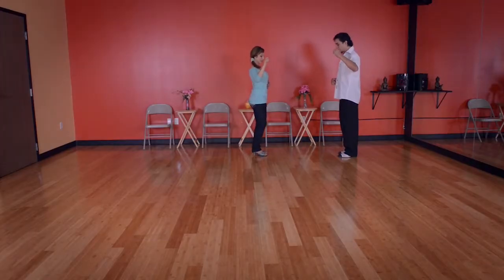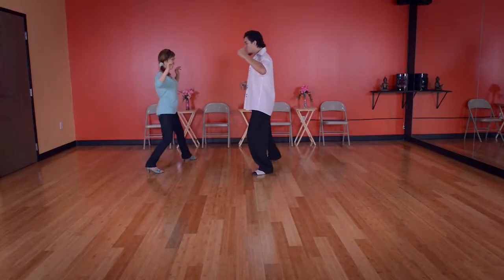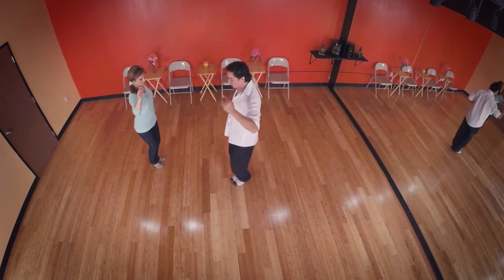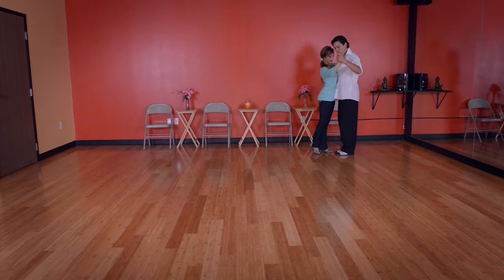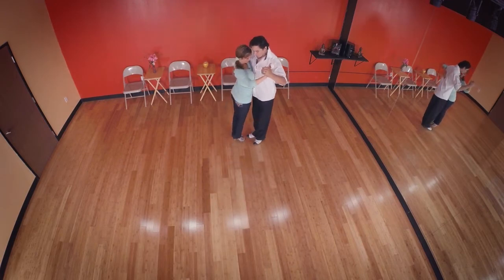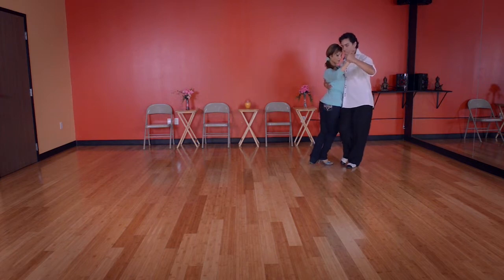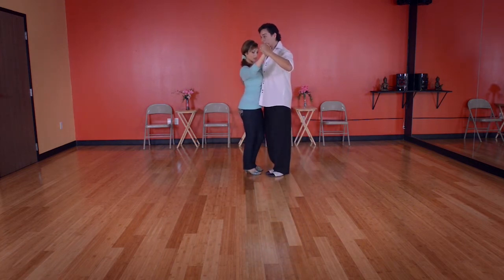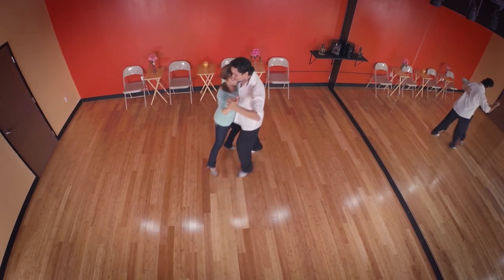MILONGA: Easy understanding of Musicality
Miriam & Leonardo explaining How syncopation works in Milonga Rhythm...    Tips to master musicality.
   Fun and easy step that you can apply right away at Social Dancing.